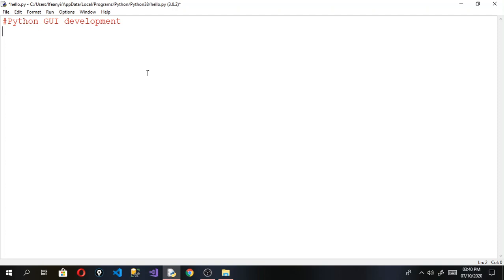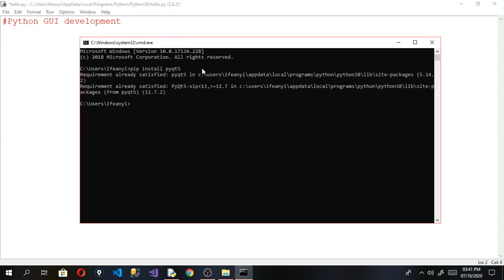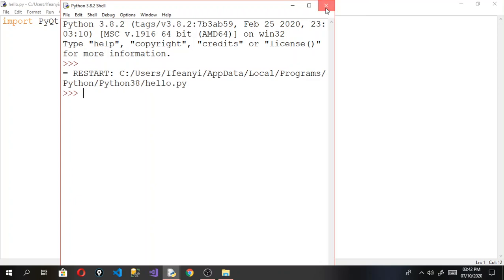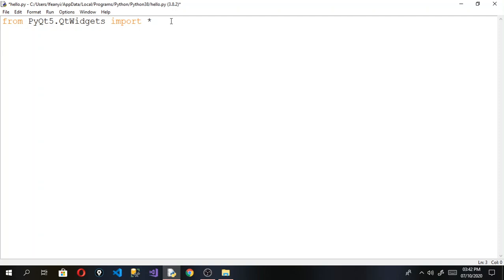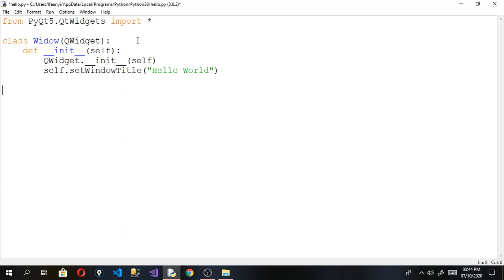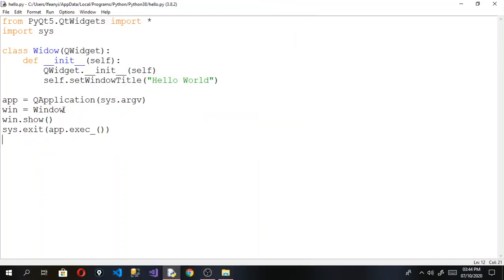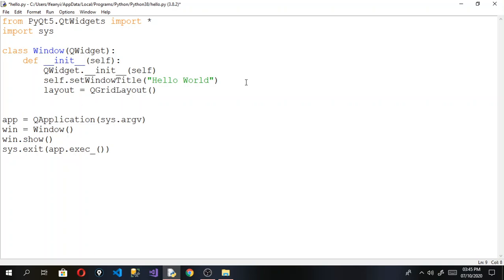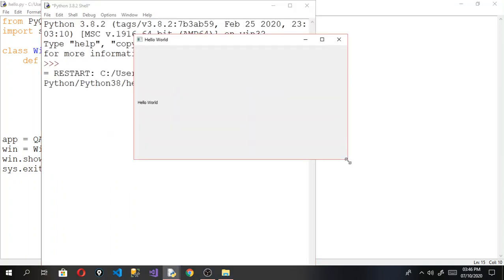Python GUI(PyQt5) Dev Tutorial- #1 setting up and Hello World App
This is the first video in the Python GUiI(PyQt5) tutorial series,
In this video we will talk about how to set up the pyqt5 module from scratch,
and basically write a helloworld application,
this tutorial is for people who have a basic understanding of the python programming language, that is they understand loops,functions,variables and datatypes,classes and OOP,
if you are a beginner check out the beginner python programming series: